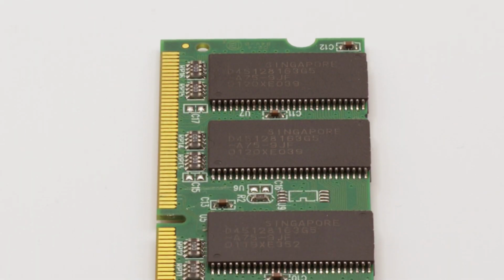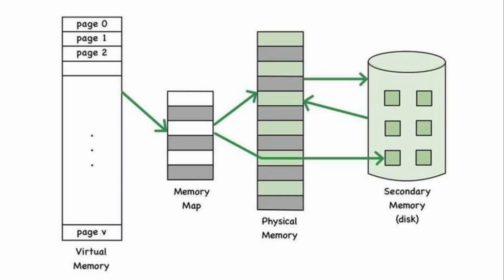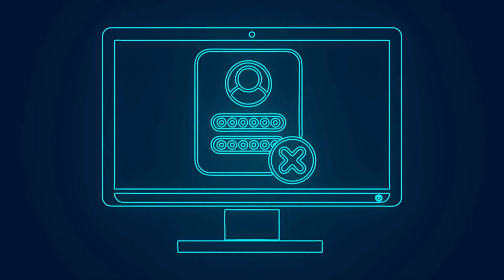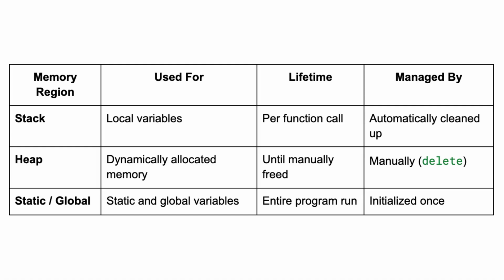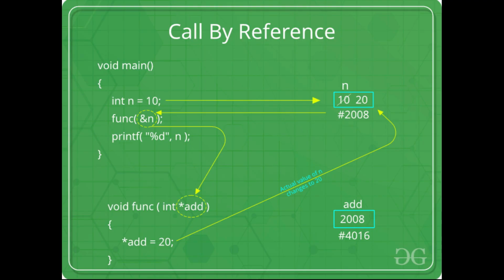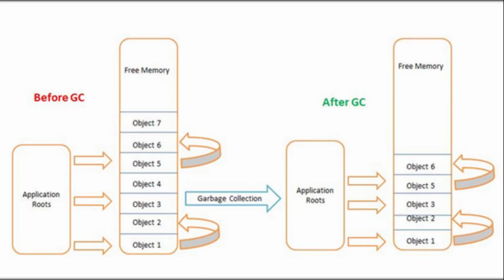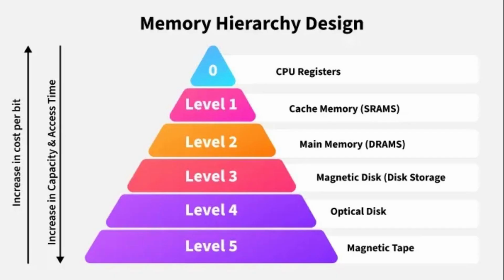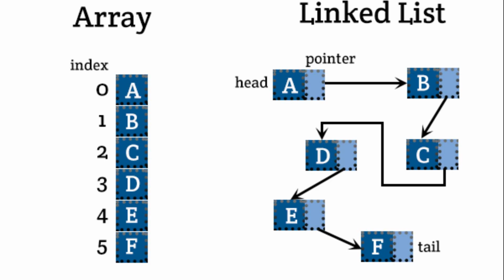How Programs Actually Use Memory (RAM Explained)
How does your code actually use RAM?
When a program runs, it doesn’t just execute instructions — it lives in memory. Variables, objects, function calls, stacks, heaps, caches, and garbage collection all shape how fast, stable, and safe your software really is.

In this video, we break down how programs use RAM, from the moment an application starts to how memory is allocated, referenced, cached, and eventually freed. We’ll explain stack vs heap, references, garbage collection, cache locality, virtual memory, and why memory behavior is at the root of many performance bugs and crashes.

This isn’t a surface-level explanation. It’s a practical mental model that will change how you think about writing code, debugging performance issues, and designing systems.

In this video you’ll learn:

What happens in memory when a program starts

Stack vs heap and why lifetime matters

How references and object allocation really work

Why garbage collection can slow your program down

How CPU caches and memory layout affect performance

What happens when RAM runs out

Why memory bugs become performance and security problems

Whether you’re a beginner learning computer science or an experienced developer trying to write faster, more reliable software, understanding RAM is a core skill.